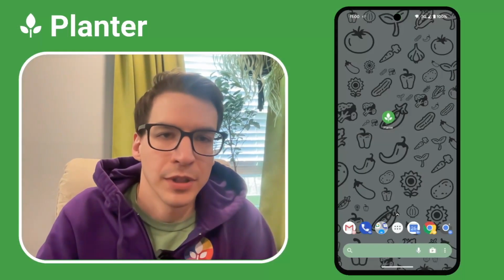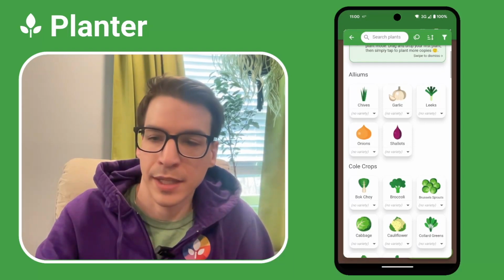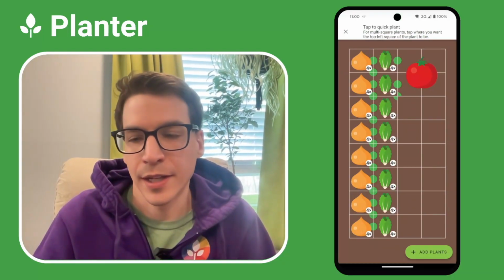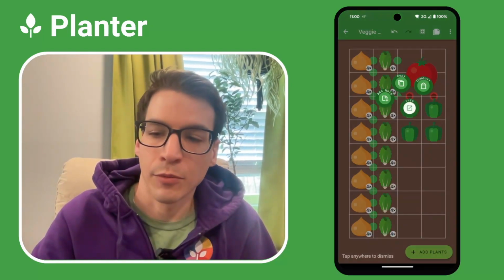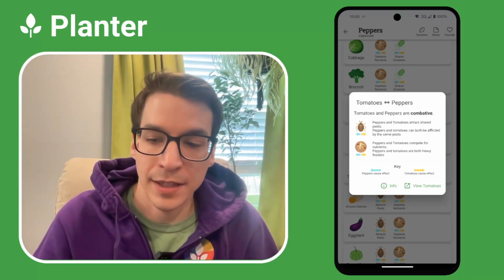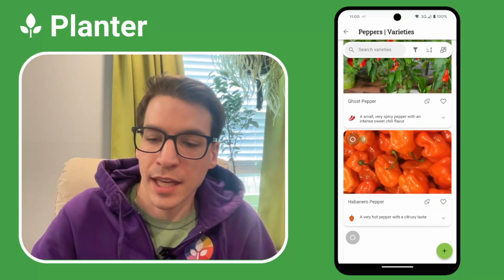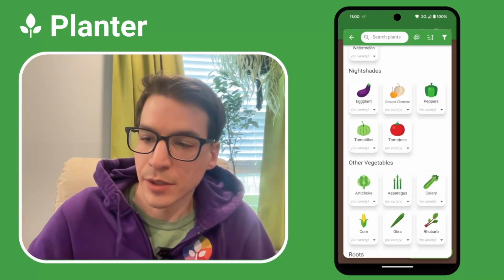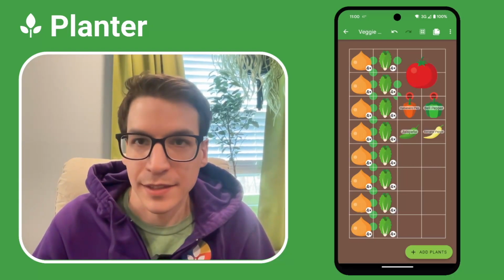Planter - Creating Your First Garden, Complete Walk-Through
In this video walk-through, we go through all the steps to create your first garden plan in Planter.